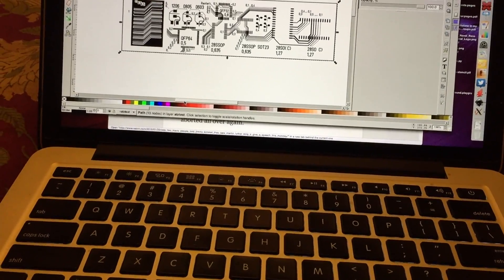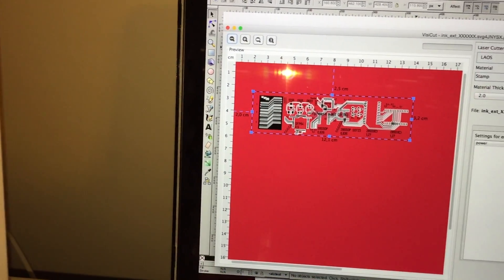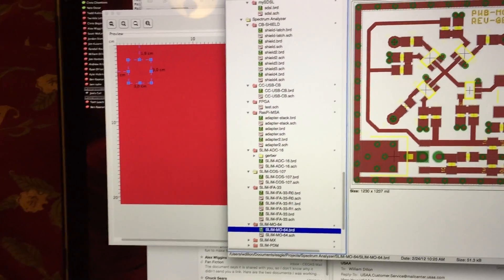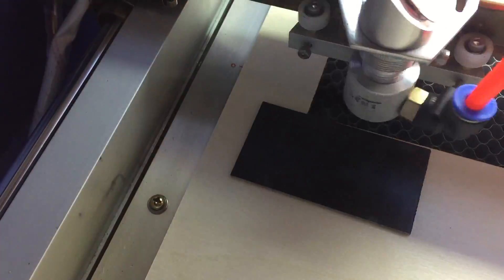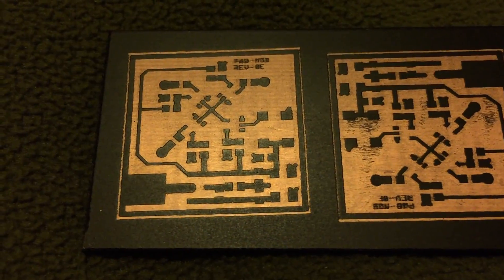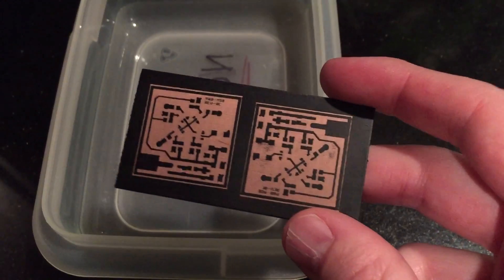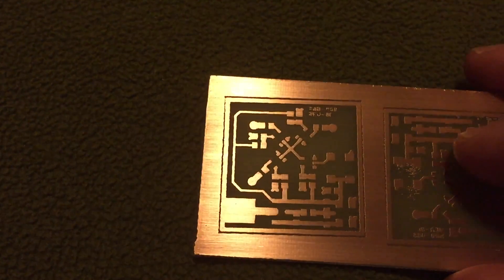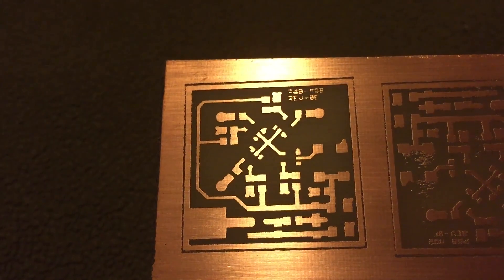Lasering PCBs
Some experimentation with laser etching spray paint on bare copper-clad PCBs.  Once the design is etched in the paint, I etched the copper with Ferric Chloride.  Then, I removed the paint with acetone and polished.